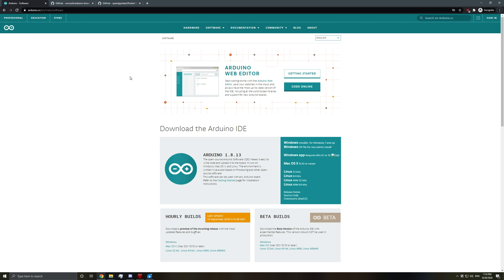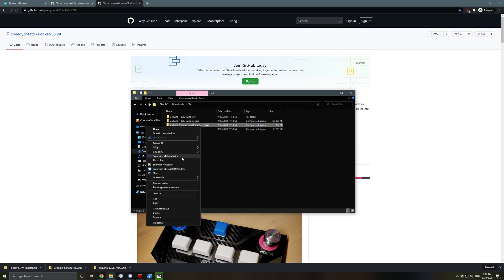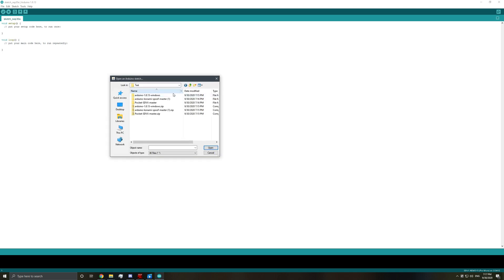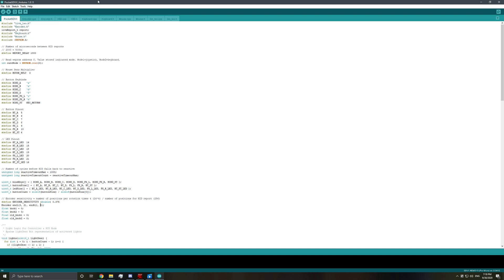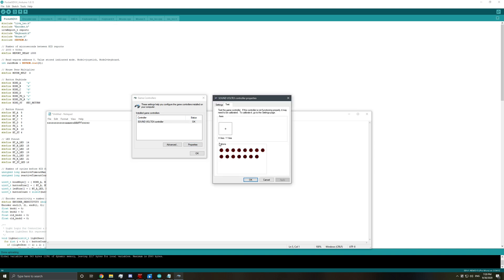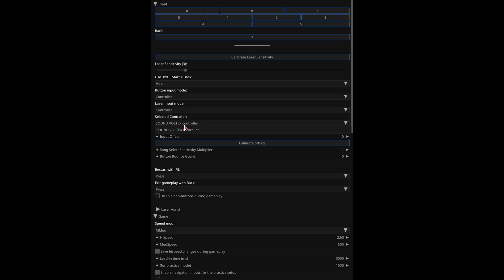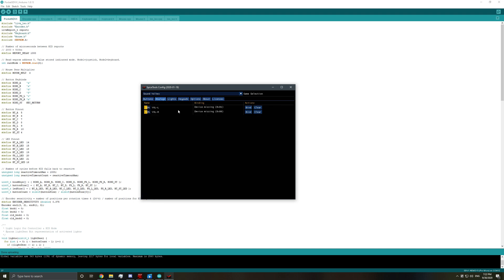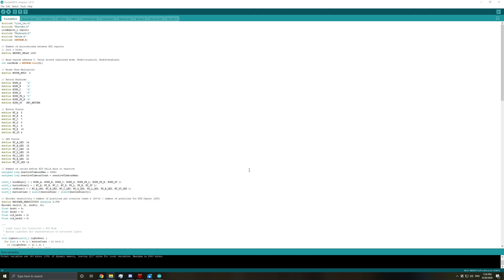Pocket SDVX Guide - Flash Firmware & Game Setup